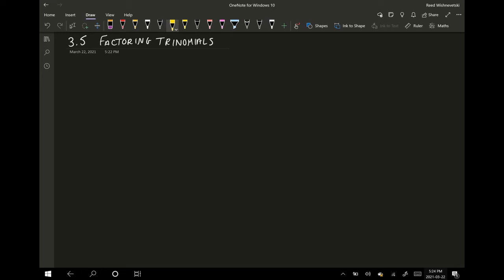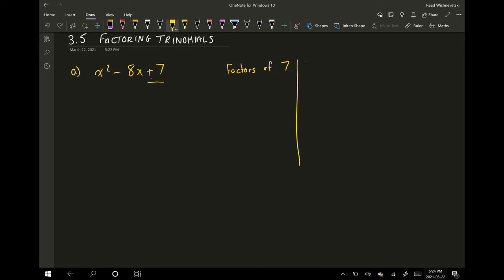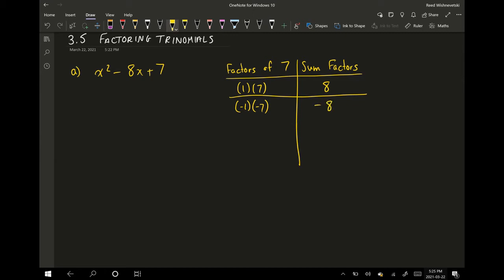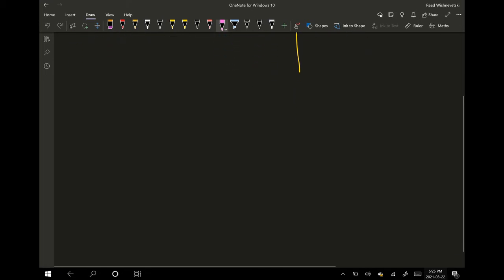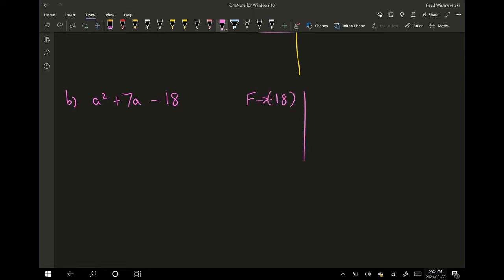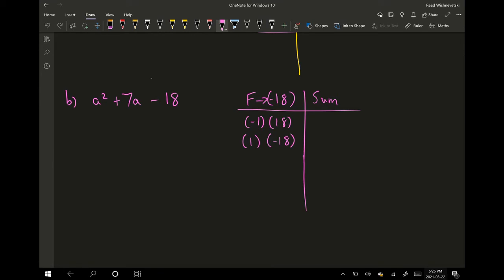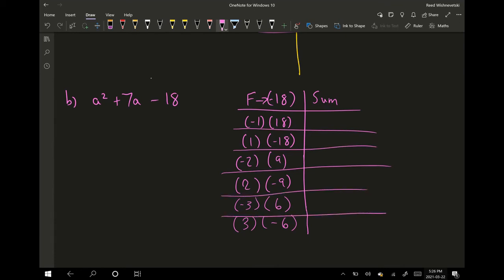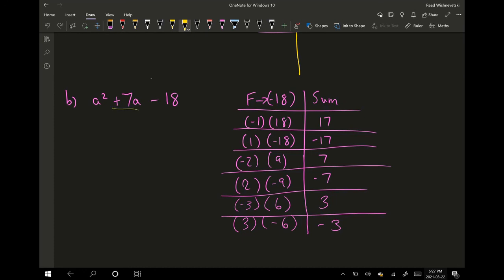3 5 B Factoring Trinomials